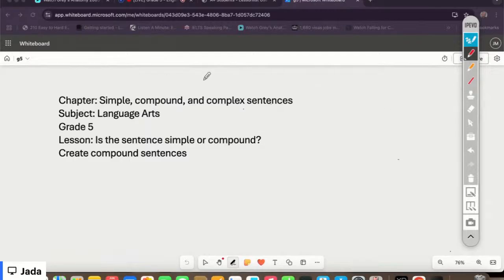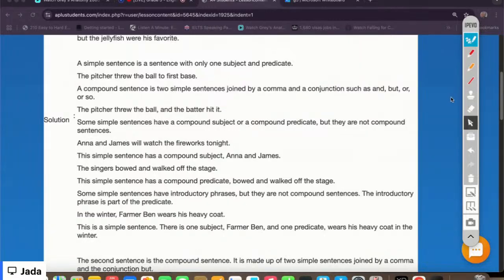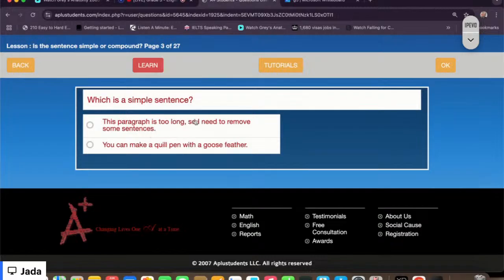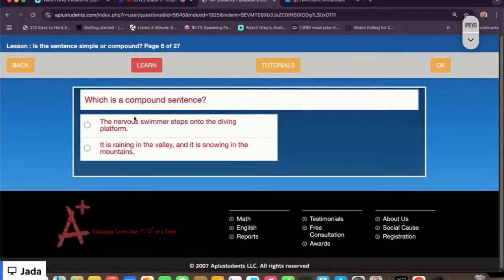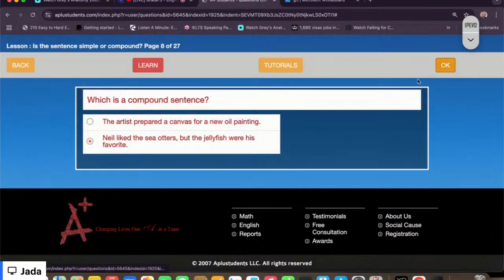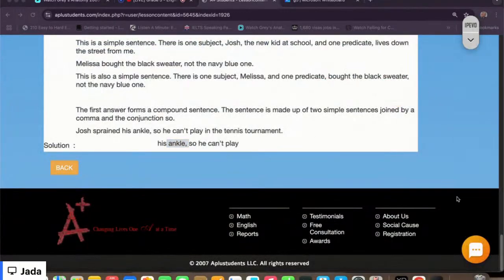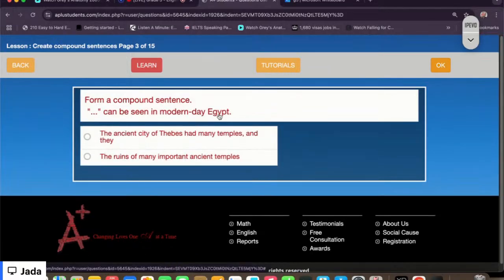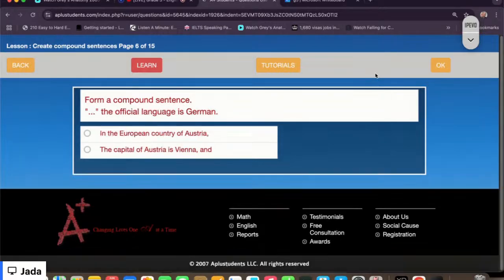Grade 5 - English: Simple, compound, and complex sentences